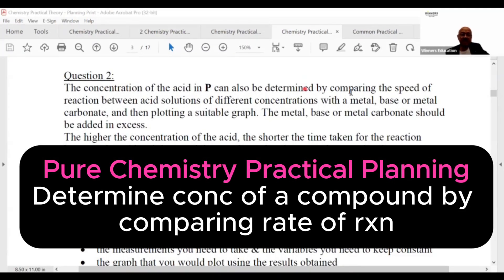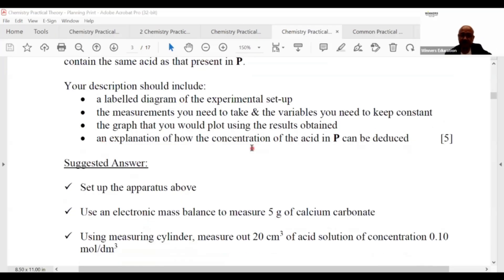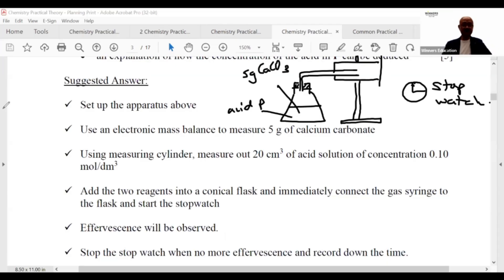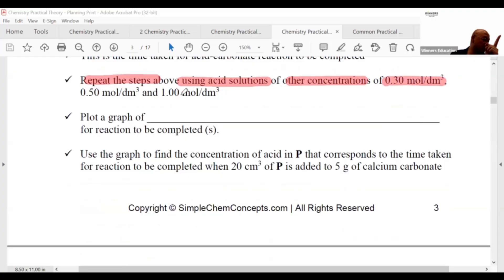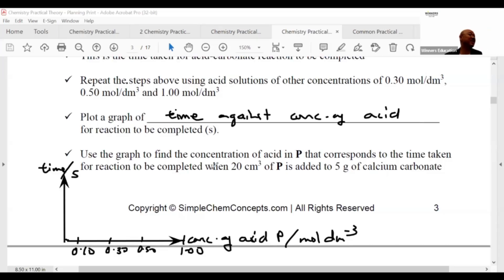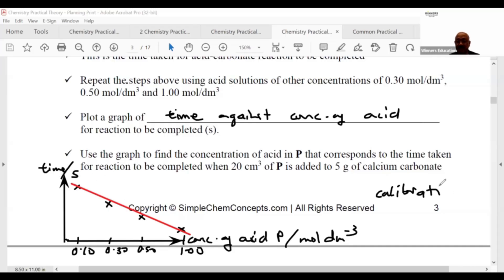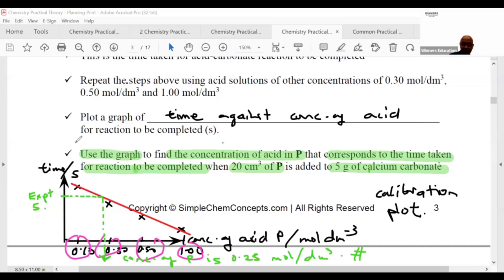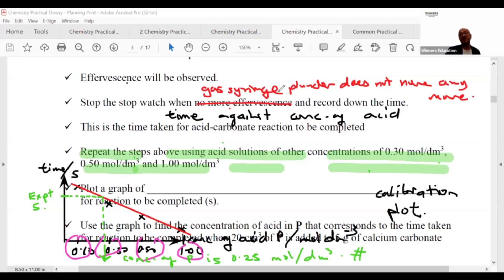🇸🇬 2025 O Level Pure Chemistry Practical Exam Planning Question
Determine conc' of a compound by comparing rate of rxn

Missed our Practical Theory Workshop?

Want to save time, focus on the essentials and be prepared confidently for your Chemistry practical exam?

Instant access to O Level Pure Chemistry Practical Theory Online Curriculum

"I joined winners education for their o level pure chem final exam boosters after getting a c6 in prelims and losing a lot of confidence as I needed it in my l1r5.

The exam boosters were really helpful and the notes/resources provided were such an essential part of my revision. the tips shared by Mr Chua were very useful and practical, definitely helped me revise in the last few weeks.

I felt a lot more prepared and ready for the exam and Mr Chua even ended up predicting some qns!! ended up getting an a2 and exceeding my o level l1r5 target, thanks to my chem score.

I would 100% recommend it!! the notes, tips and practices were invaluable and really help during the final revision phase. thanks Mr Chua!!"

Eve Ang, MGS, C6 to A2